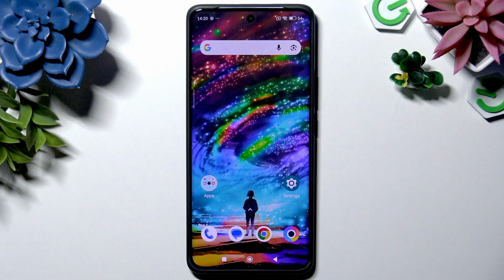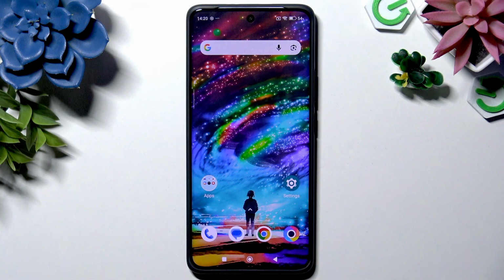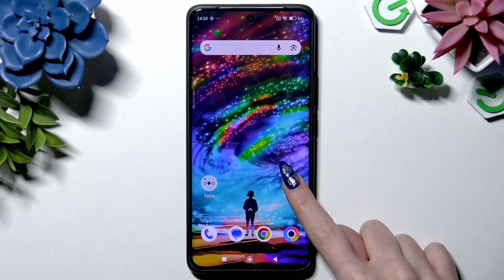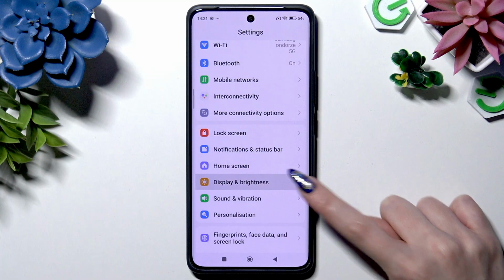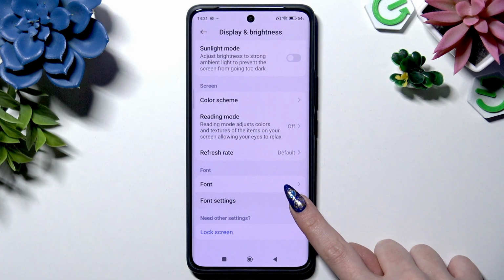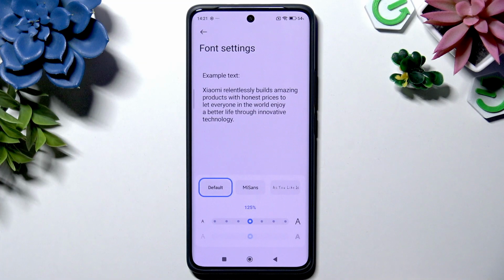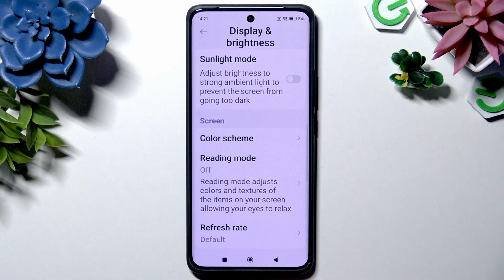POCO M8 5G – Change Font Size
In this short video I show how to change the font size on the POCO M8 5G. You will learn where to find Font settings in MIUI (Settings → Display & brightness), how to use the Font Size slider, preview the result and apply larger or smaller text to make your phone easier to read or fit more content on screen. This quick, clear walkthrough works on POCO M8 5G running Android/MIUI and is perfect for non-native English speakers who want a fast solution.

How to change font size on POCO M8 5G?
How to make text bigger on POCO M8 5G?
Where is Font settings on POCO M8 5G?

0:00 Intro
0:05 Open Settings and go to Display & brightness
0:15 Tap Font settings
0:26 Adjust the Font Size slider and check the preview
0:34 Go back and see the new font size applied
0:42 Outro — like, comment and subscribe